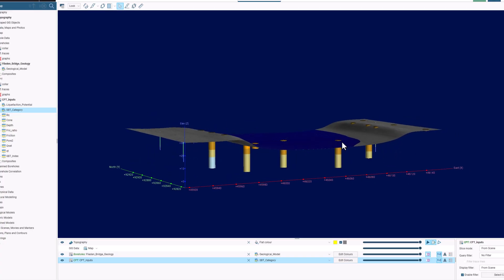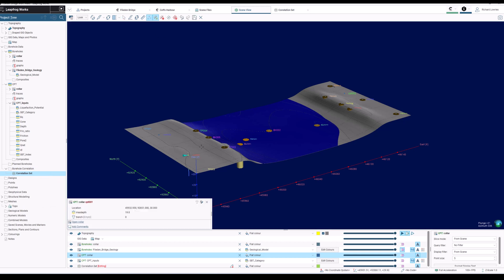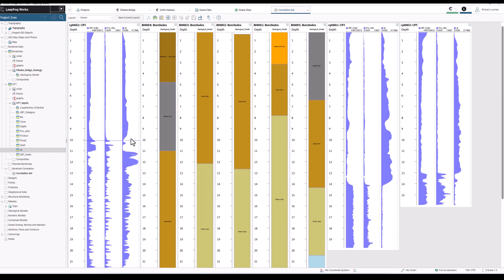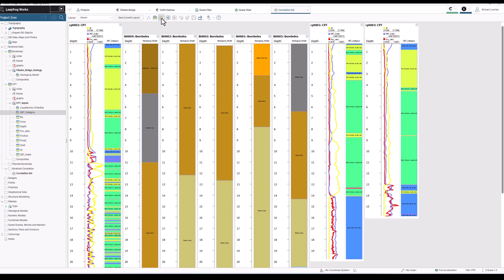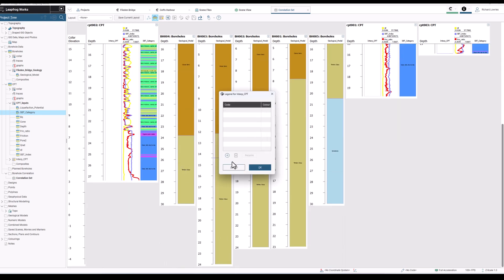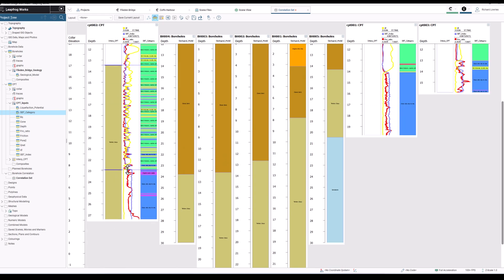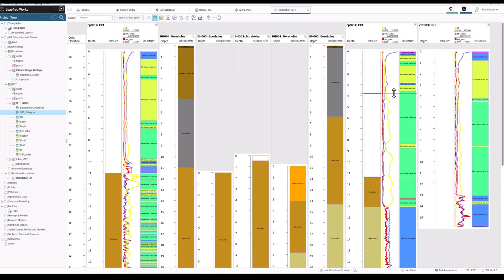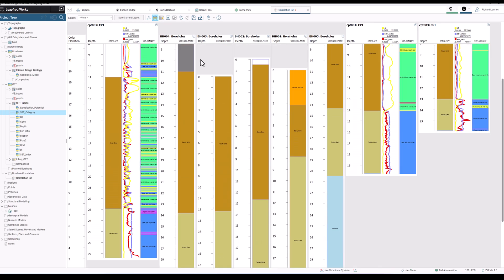Using the correlation tab for borehole data in Leapfrog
In this video, you can see how to use the correlation tab in Leapfrog to correlate data between different boreholes and across numeric data.

Video created by Richard Lowries, Engineering Geologist